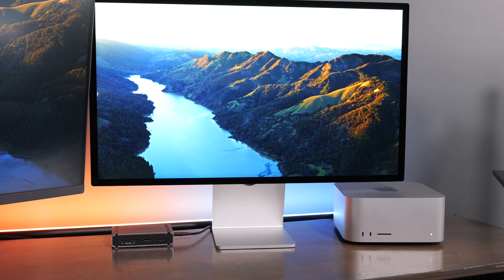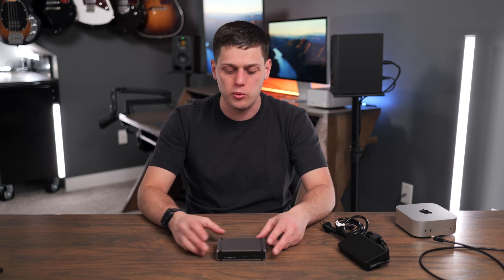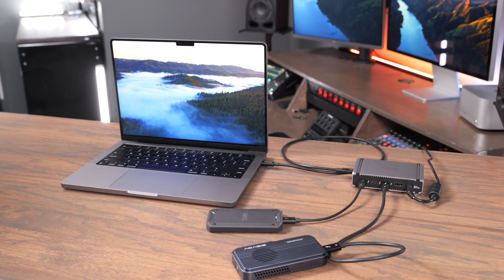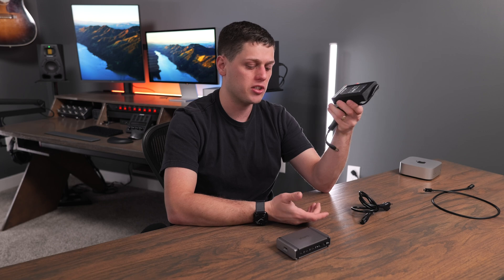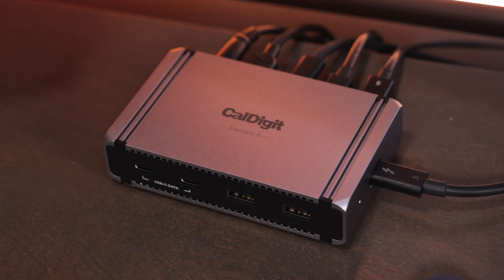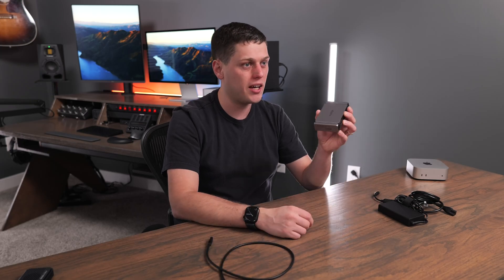CalDigit Element 5 Thunderbolt 5 Hub Review - More Ports & Power for your Mac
The CalDigit Element 5 Thunderbolt 5 Hub offers tons of ports, power, and expansion capabilities to your Mac Setup. In this video we show all the features, discuss who this Hub is for, when you should buy a dock instead of this, and more!

Element 5 Hub
CalDigit TS4
My Favorite Thunderbolt 4 Dock

Shot with this Gear:
Lumix S5II X
35mm F1.8
24-105 F4
Audio Interface
Kondor Blue Pro Blade Top Handle
Half Cage

0:00 Introduction to Thunderbolt Hubs & CalDigit Element 5
0:13 Thunderbolt 5 Speed and Performance
0:27 Display Support and Compatibility
0:35 USB Ports and Power Delivery
0:54 Best Use Cases: Desktop vs. Laptop
2:06 Daisy Chaining and Dual Displays
3:39 Design Considerations and Features
4:46 Power Supply and Portability
6:13 Computer Compatibility and Testing
7:29 Alternatives and Final Recommendations